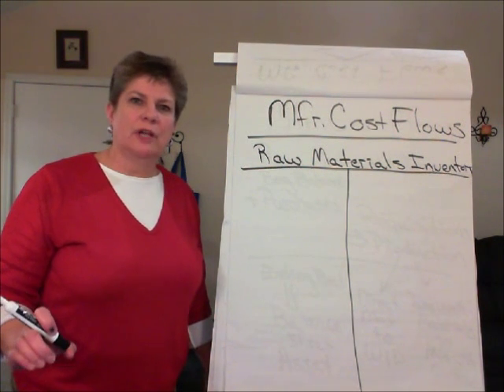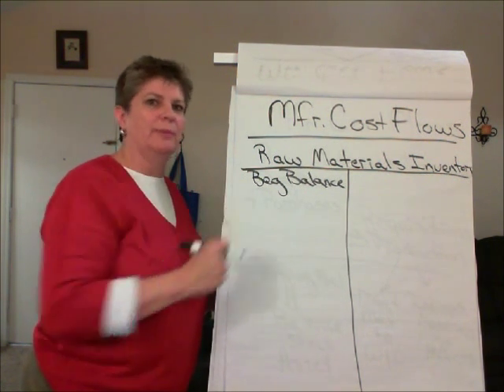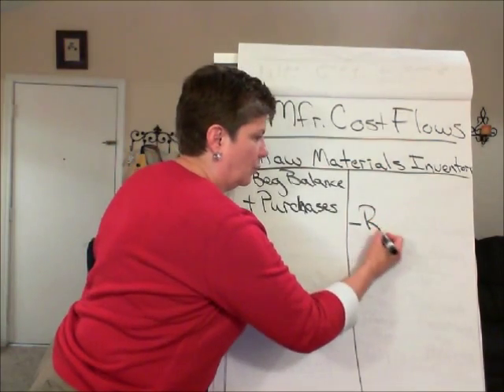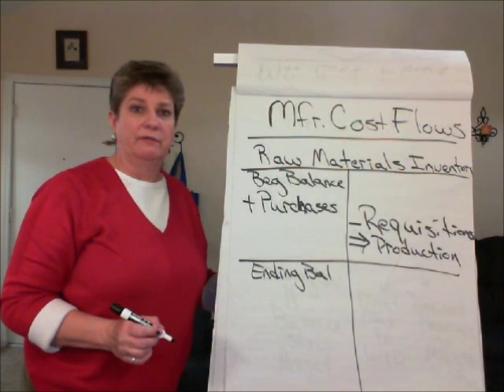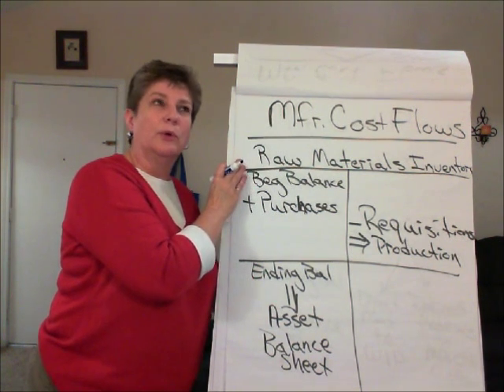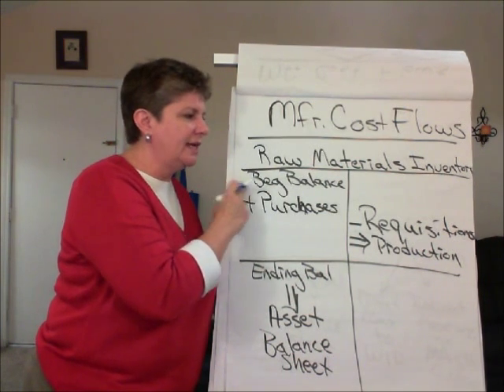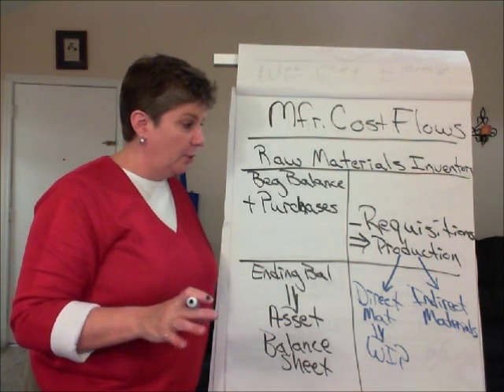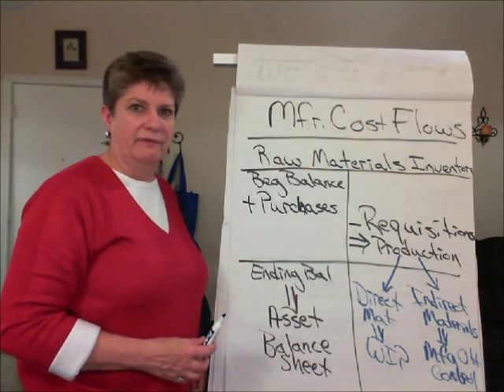IV. A. Mfr. Cost Flows: Raw Materials.wmv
A description of the flow of costs through the Raw Materials Inventory asset account.